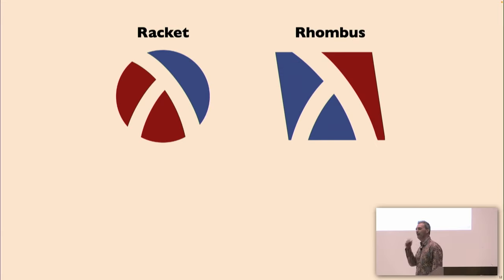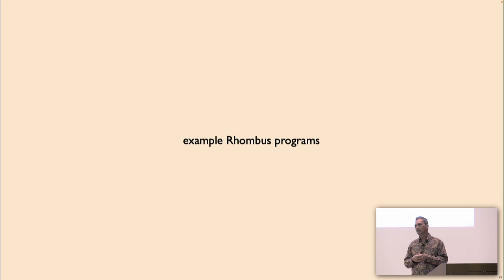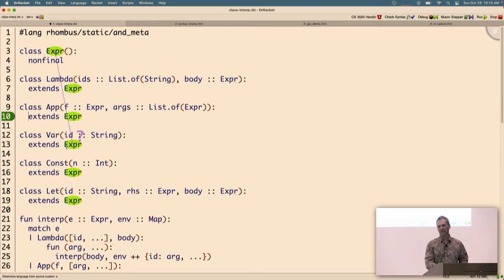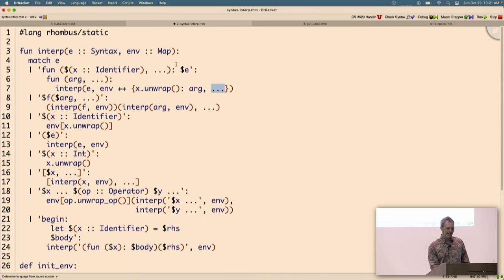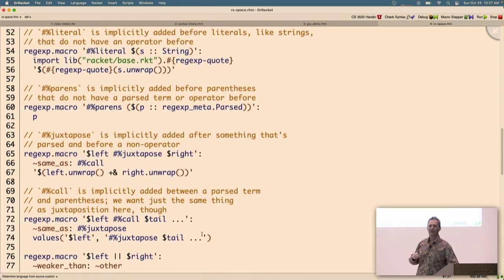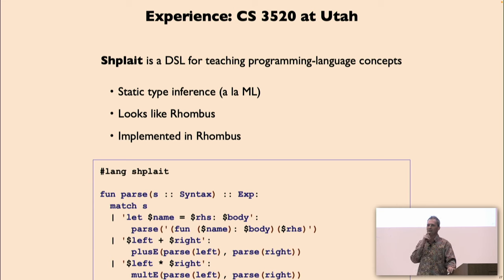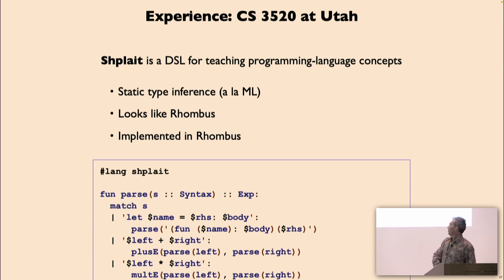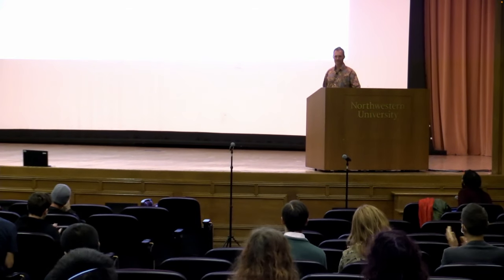Rhombus: Status Update - Matthew Flatt - RacketCon 2023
Matthew Flatt demonstrates the current version of Rhombus, which is a new
programming language that seamlessly integrates Racket's powerful macro system
with a conventional infix syntax. Rhombus's goal is to make Racket's macro
capabilities more accessible: through the use of conventional syntax, by
unifying more programming and metaprogramming constructs (e.g., using `match`
for data and for code), and by packaging common patterns for macro primitives
into out-of-the-box coordination facilities (e.g., macro-extensible binding
positions). Through live coding on example programs, Matthew demonstrates how
Rhombus features work together to define a convenient and expressive
programming language.